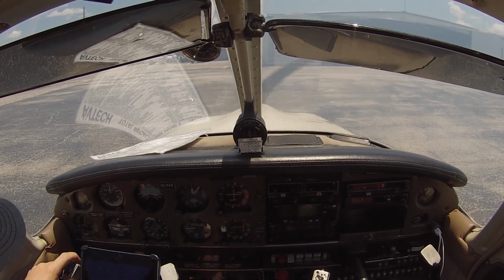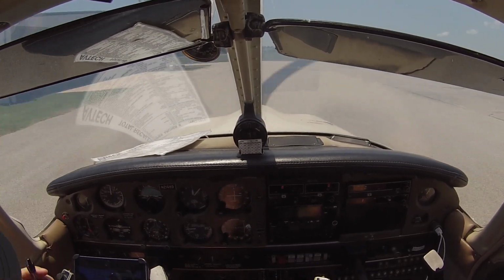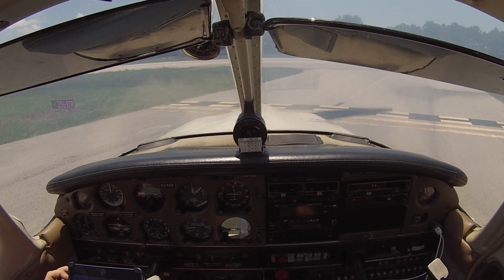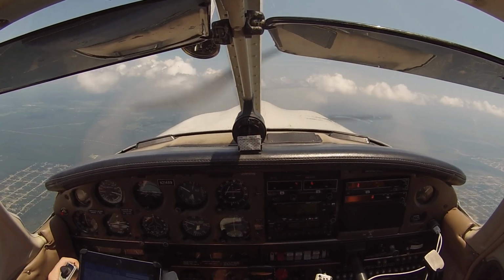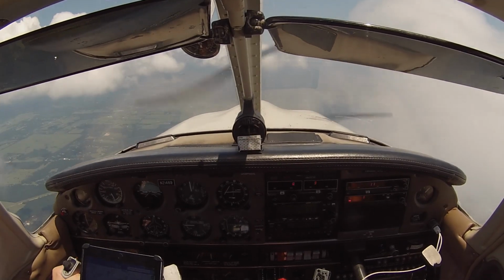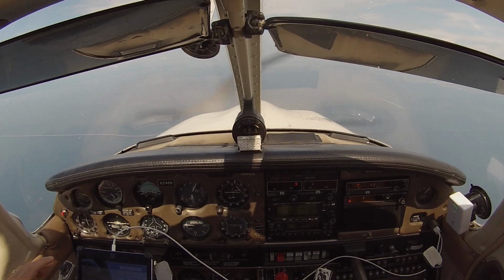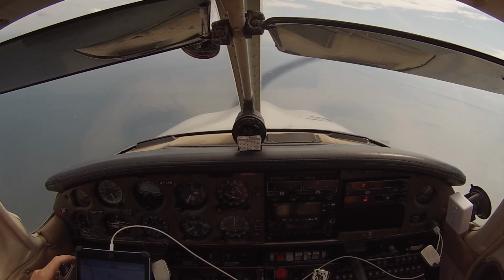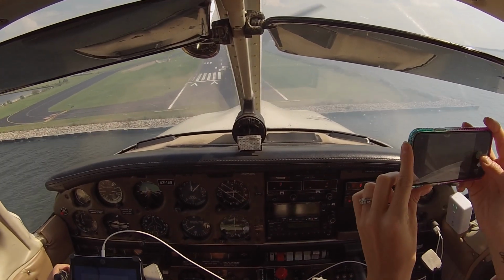ROUGH IFR FLIGHT SCARED THE WIFE Houston Class Bravo to New Orleans deep instrument conditions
Friends invited us to Florida for the weekend, so Houston to Florida with a fuel/food stop in New Orleans.  Great trip! but had some turbulence on this leg, scared the wife but the kids had fun...  Hardest flight since IFR Checkride training.